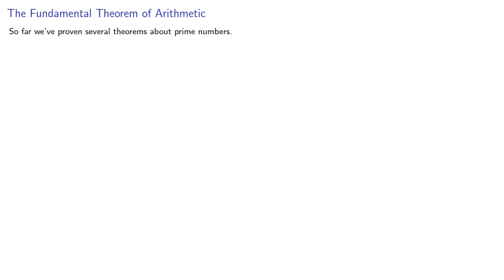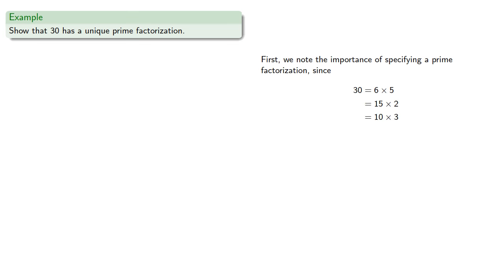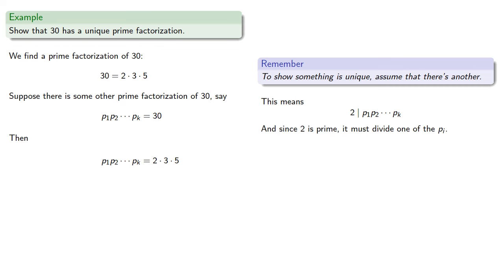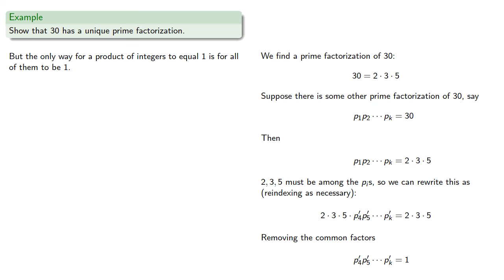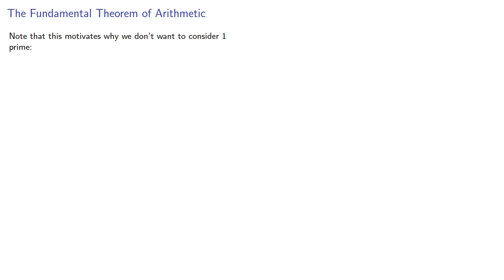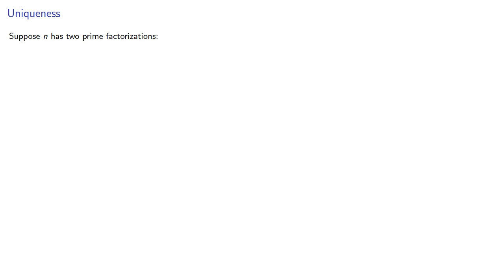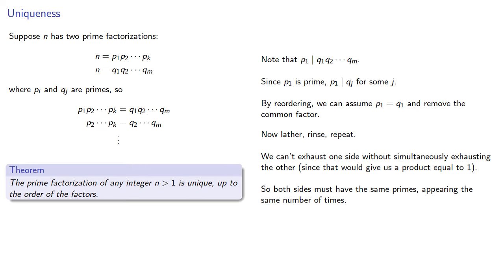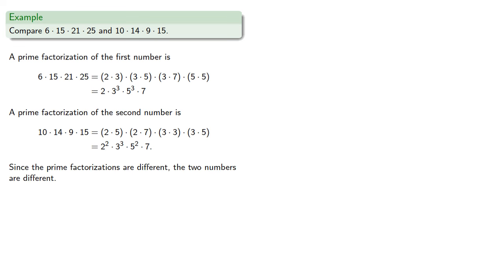The Fundamental Theorem of Arithmetic